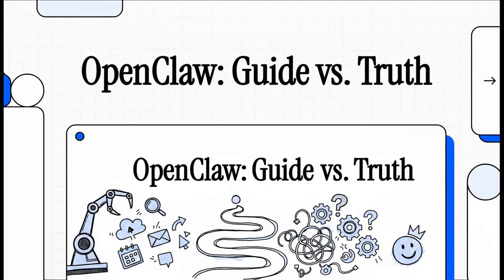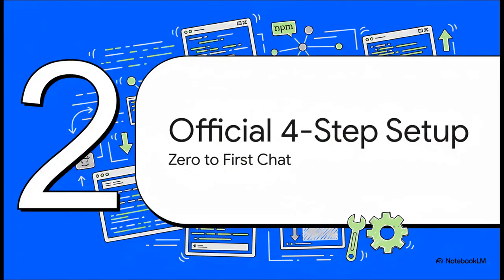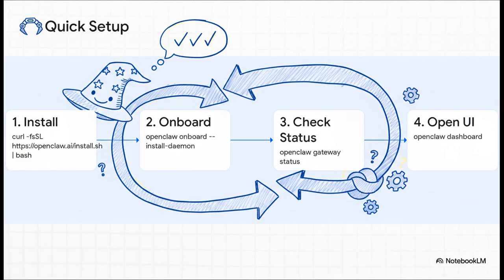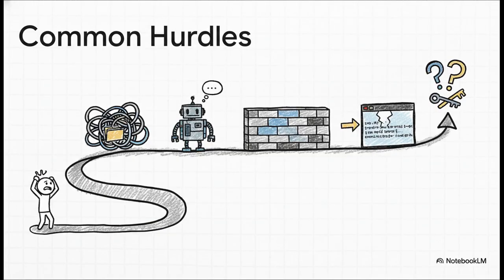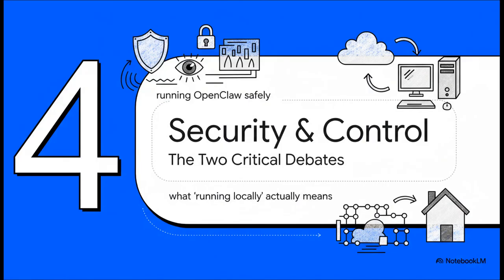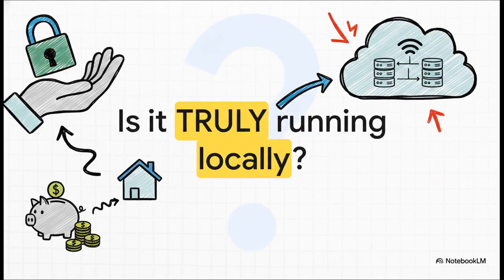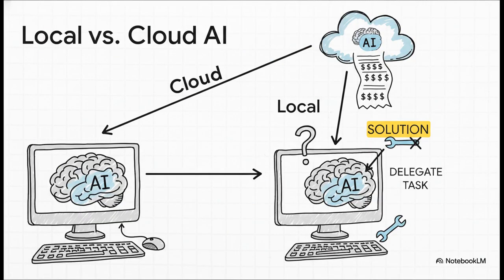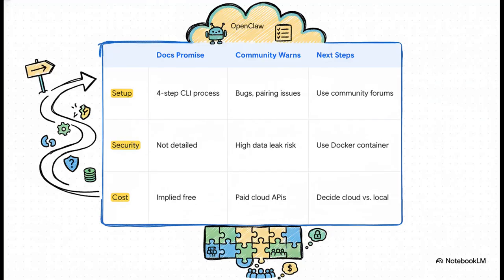OpenClaw Getting Started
Getting started with OpenClaw - your own personal AI Agent